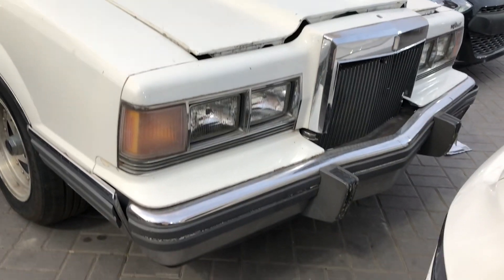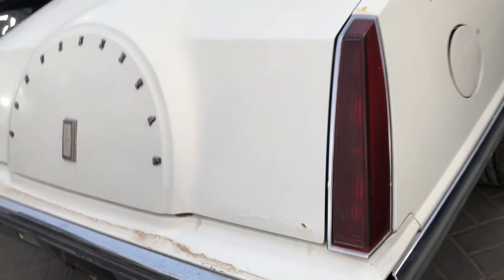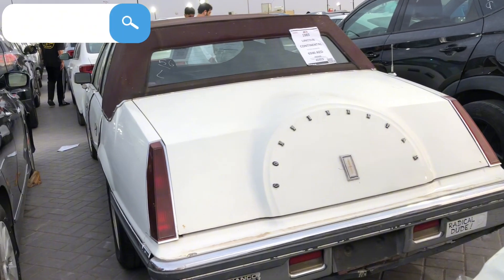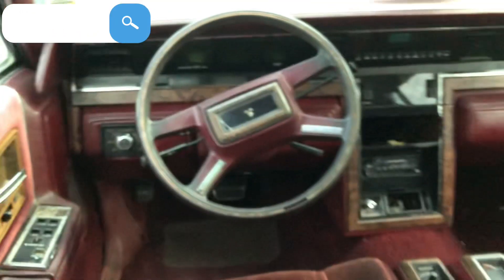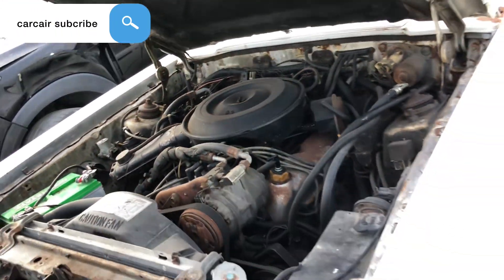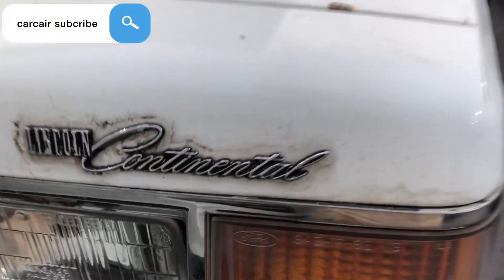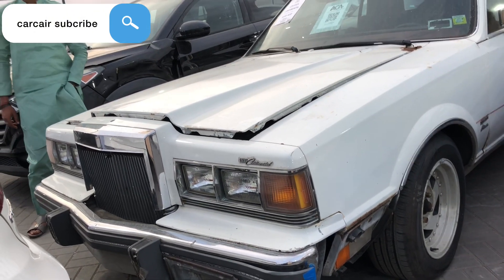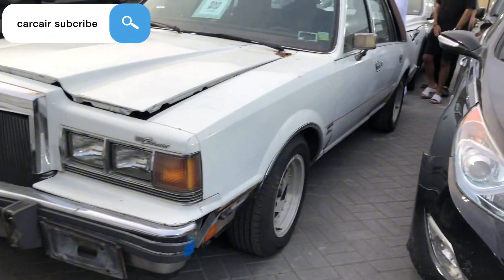lecolen contenintal car 1983 model an old car beast coundtion for sale an videoshow#videos